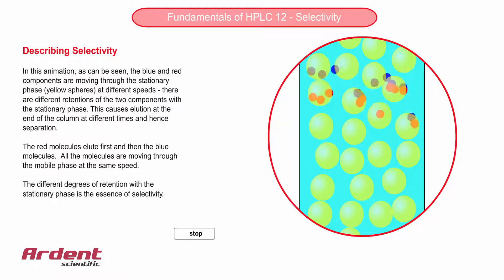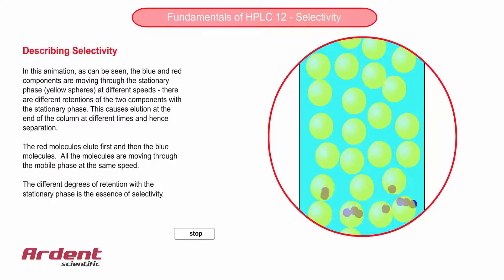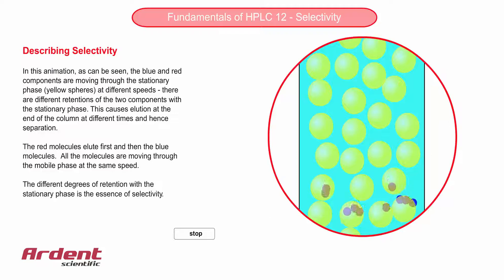Fundamentals of HPLC 12 - Describing Selectivity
This video describes the concept of selectivity through a separation animation.